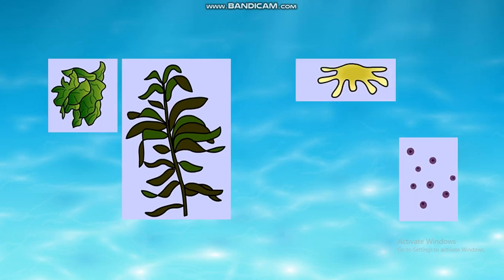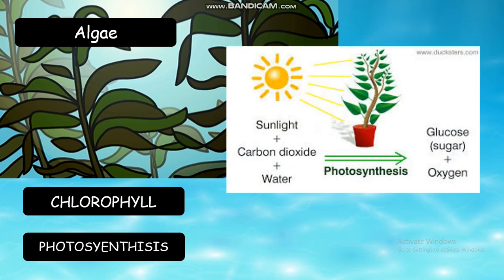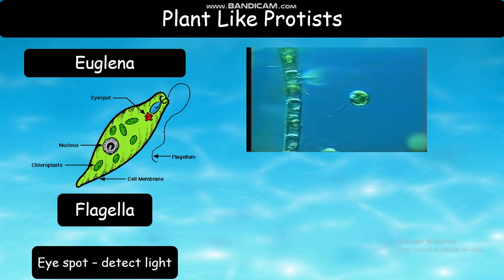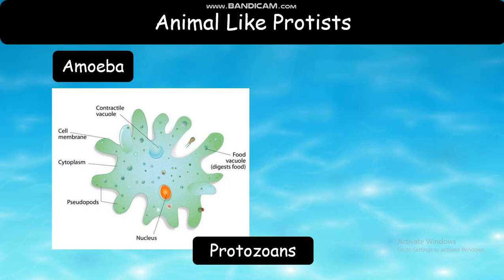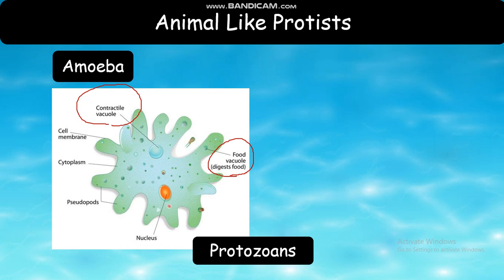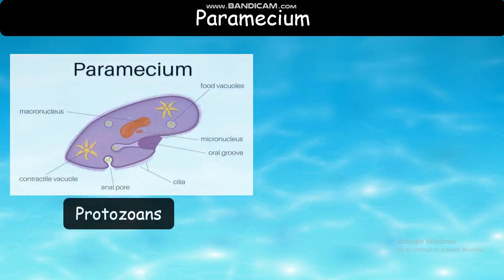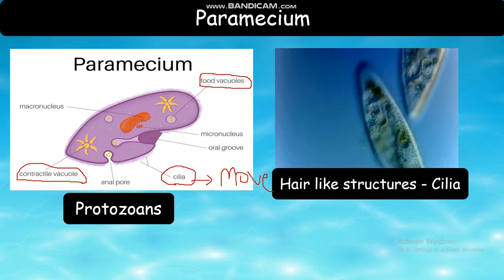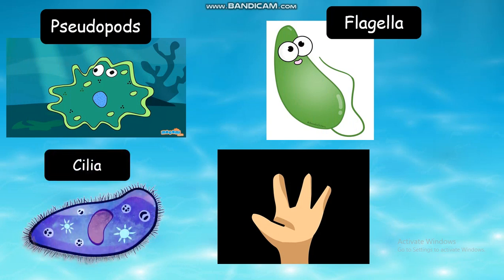What are Protists ?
This lesson explains what protits are ? what habitat they live in and where they get food from and how they move
The lesson also explains plant and animal like Protists with examples.